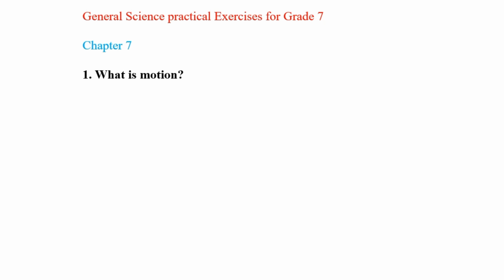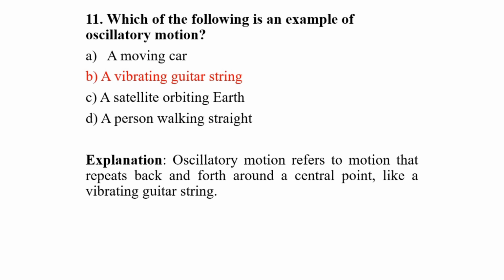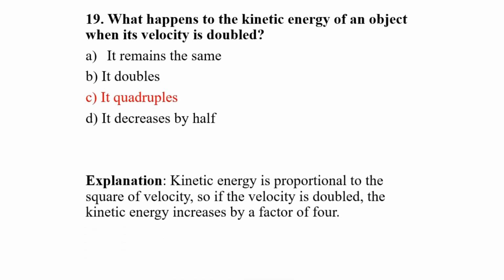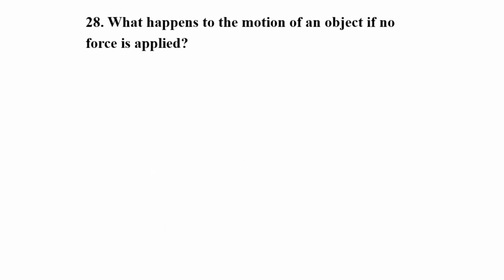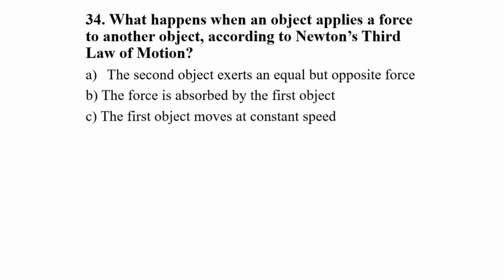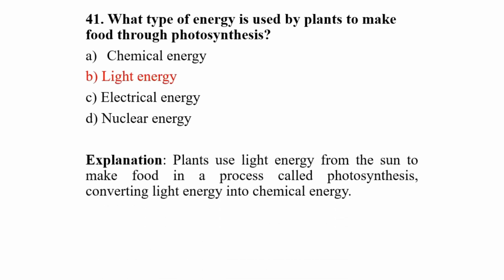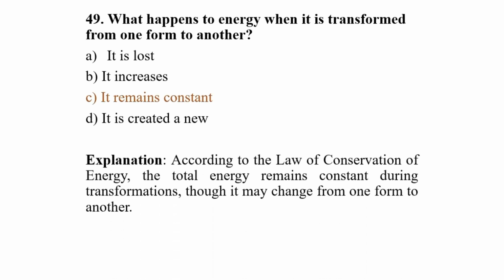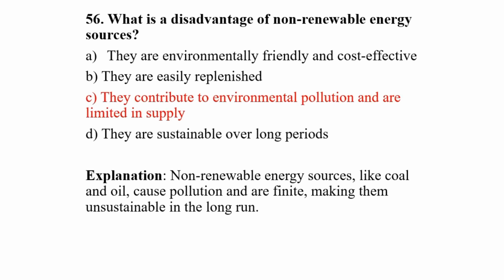General Science Practical Supplementary exercises for grade 7 Unit-7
Explain the Nature of Science: Understand what science is, its purpose, and the processes involved in scientific inquiry.

Describe the Main Branches of Science: Explore the primary fields of science, including biology, chemistry, physics, and earth science.

Differentiate Between Science and Technology: Learn the key differences between scientific exploration and technological innovation.

Impact of Science and Technology on Human Behavior: Discuss how advances in science and technology shape human behaviors, practices, and thought processes in the modern world.

Appreciate Contributions of Ethiopian Scientists: Recognize the contributions of famous Ethiopian scientists to the global advancement of science and technology.

Identify Basic and Derived Units of Measurement: Gain an understanding of essential units like meters, kilograms, and seconds, and how these are extended to derived units.

Concept of Measuring Physical Quantities: Learn how to accurately measure various physical quantities in experiments.

Understand Scalar and Vector Quantities: Differentiate between scalar quantities (like mass and temperature) and vector quantities (like force and velocity), and understand the distinction between fundamental and derived physical quantities.

Identify Laboratory Tools: Familiarize yourself with common laboratory tools such as beakers, test tubes, thermometers, and balances.

Demonstrate Safe Use of Laboratory Equipment: Learn the proper ways to handle and use laboratory apparatus safely.

Practice Laboratory Safety: Follow laboratory rules, apply safety measures, and take precautions to avoid potential hazards while performing experiments.

Recognize Potential Laboratory Hazards: Identify dangers such as chemical spills, broken glassware, and improper handling of equipment to ensure a safe lab environment.